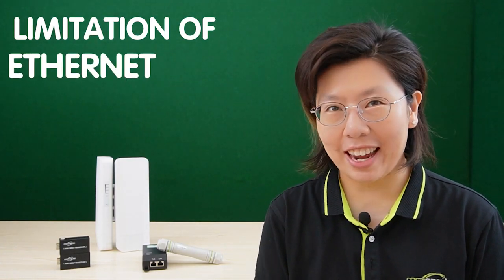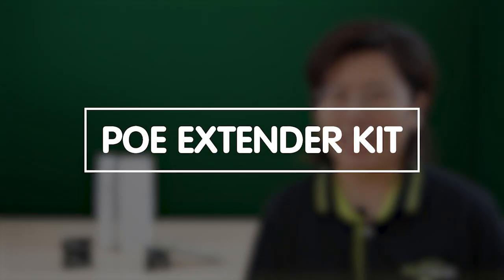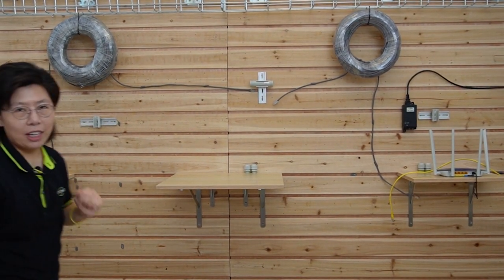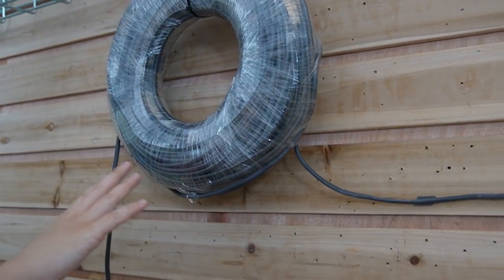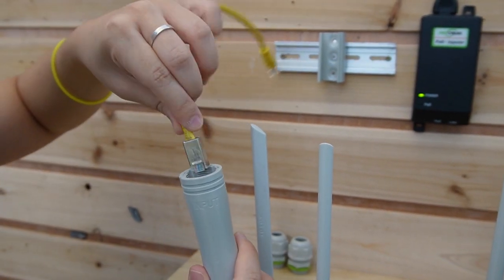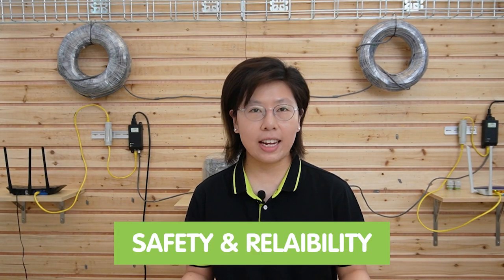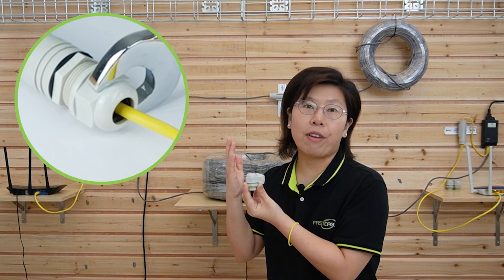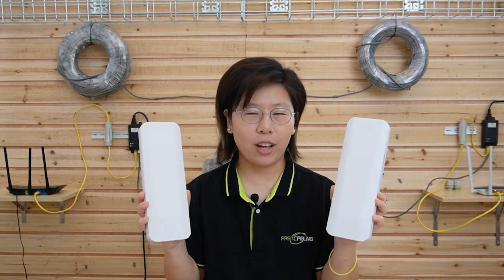Top 3 Ways to Extend Your Ethernet Network Beyond 100 Meters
Are you struggling with extending your Ethernet network beyond the standard 100-meter limit? In this video, we explore the top three ways to extend your Ethernet network, allowing you to connect IP devices and access the Ethernet from longer distances. We will discuss the following methods: PoE extender kit, fiber media converters, and wireless network bridges.

0:00:00 Intro
Cat5e/Cat6 Transmission Distance Limit
Requirement of Ethernet Extension
How to Use PoE Extender Kit to Extend Network?
Fiber Media Converter & Wireless Network Bridge